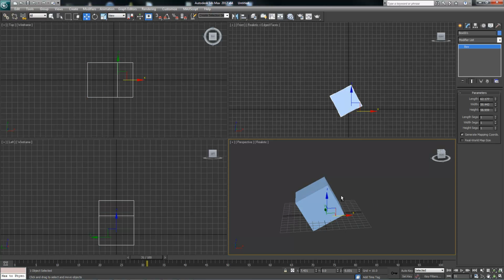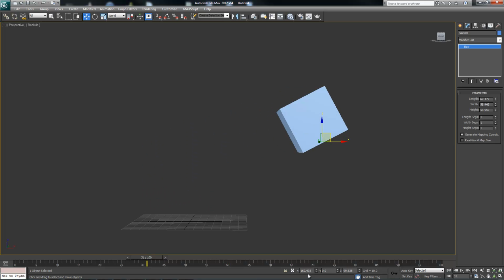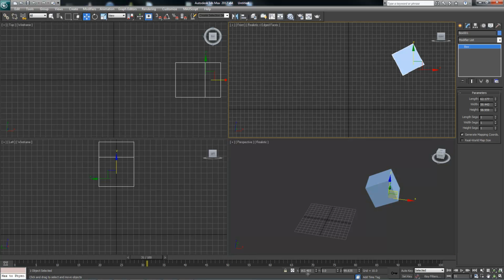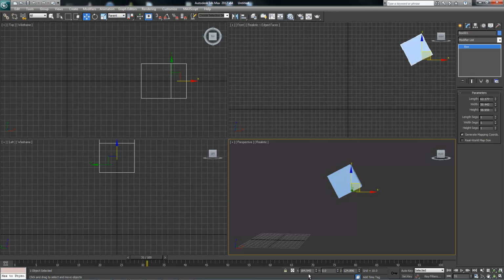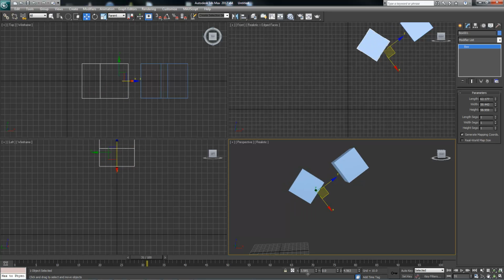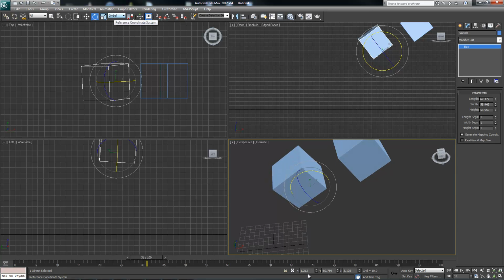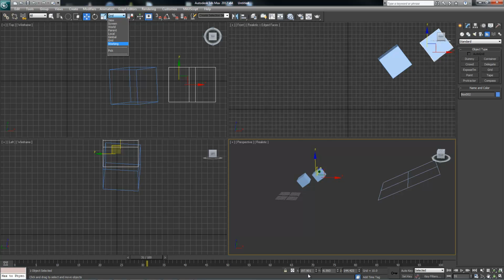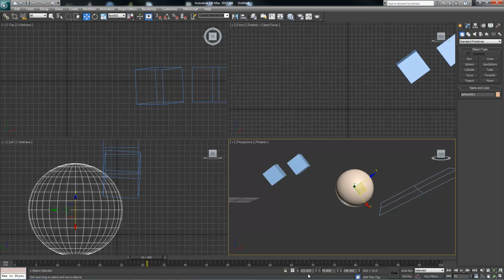3ds max Transforms Reference Coordinate Space